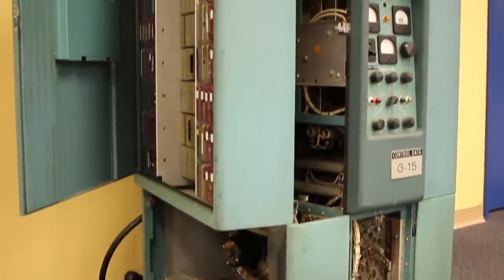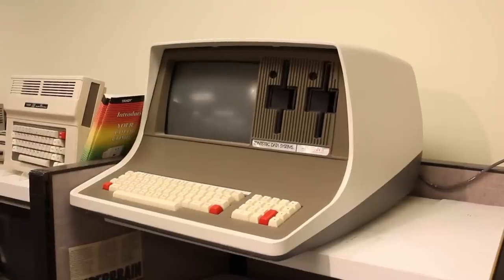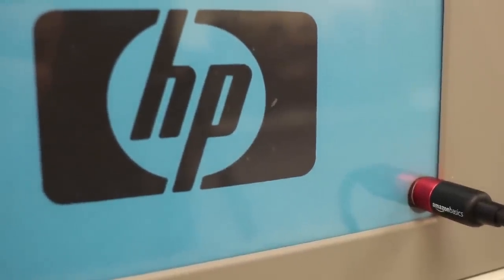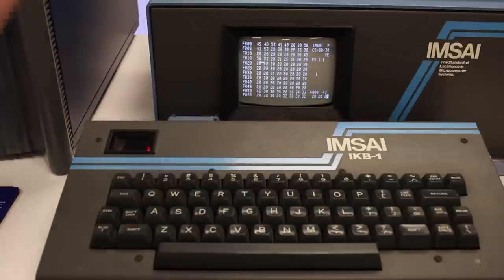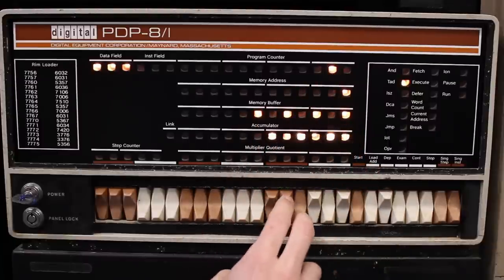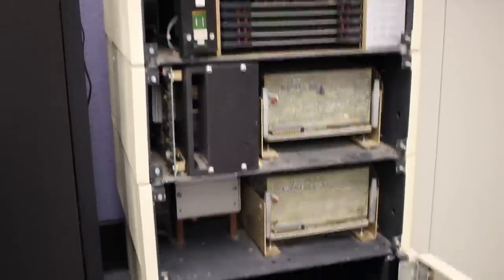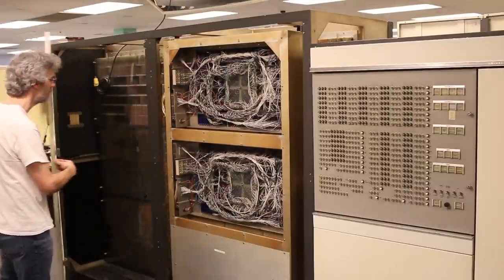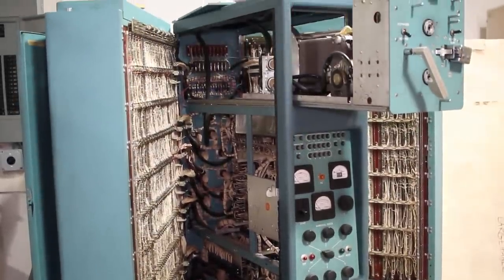Insane Computer Collection at System Source Museum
I ain’t done traveling the country, looking at old computers just yet. There was one more stop I absolutely had to hit, so I bought a plane ticket, flew back up to Maryland, and found myself at one of the coolest computer museums in the country – System Source. Hop on along as we take a quick look through Bob’s unbelievable collection of stuff!

Chapters
0:00 A Bendix G15 Intro
1:47 Welcome to System Source
3:23 A Xerox Alto
5:21 A noisy HP 207
7:27 An IMSAI PCS 80/30
9:02 A slice of Japan
9:49 The DEC room
12:20 Data General Minis
13:22 Motorola EXORmacs
13:45 Zilog System 8000
15:02 A Cray-1!
16:36 The Univac 490
19:57 Bunny!